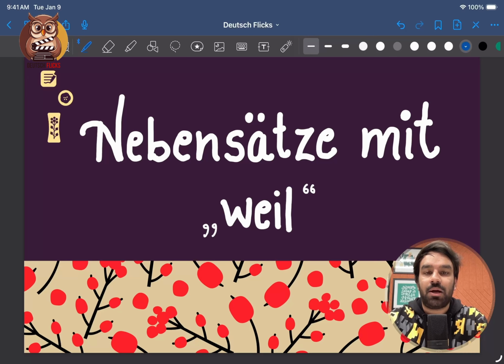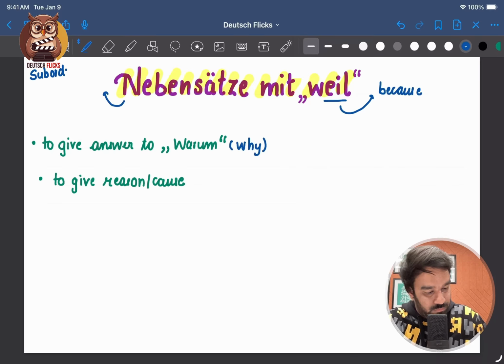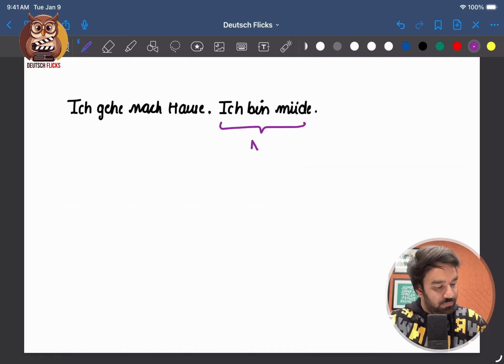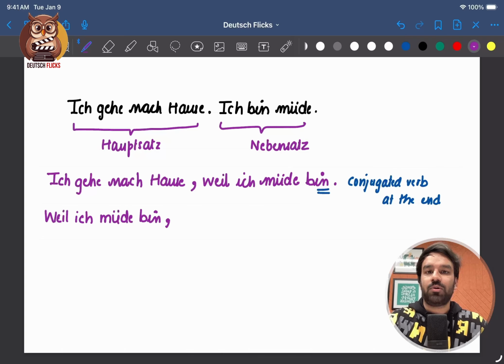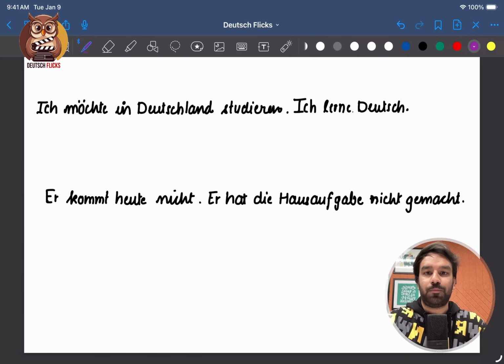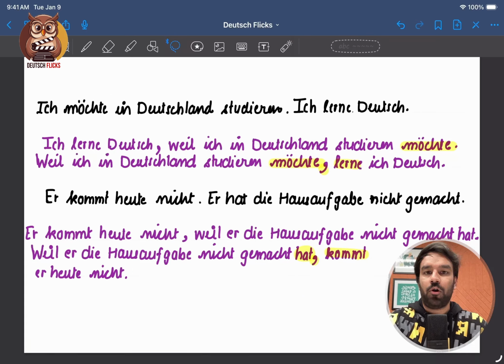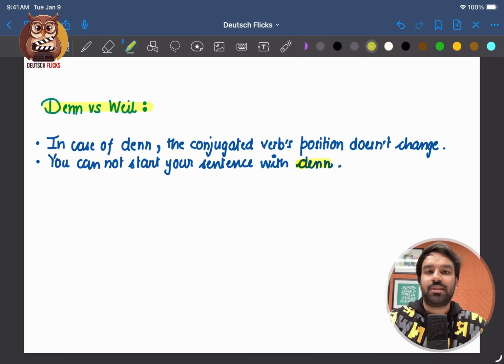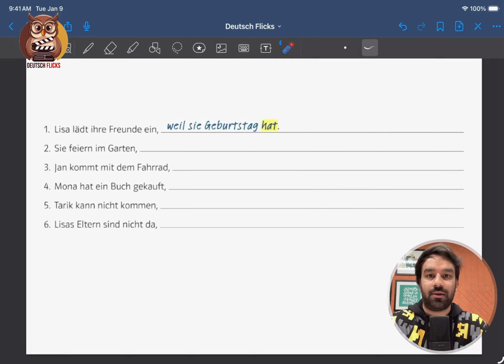#2 Weil vs Denn | German Sentence Structure & Word Order (A2)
In this lesson, you’ll learn the difference between weil and denn in German — two words that both mean “because”, but work very differently in a sentence 🇩🇪

This is the first grammar topic in the German A2 series on Deutschflicks, focusing on one of the most important A2 concepts: Nebensätze (subordinate clauses) and verb position ✍️

Many learners know the meaning of weil and denn, but still make mistakes with German word order. In this video, you’ll learn:

when to use weil vs denn

how verb position changes after weil

why denn does not change word order

common A2 grammar mistakes learners make

The explanation is step by step, using a digital notebook so you can write along and understand the logic — not just memorise rules 📘
This lesson will help you:
connect sentences naturally 🔗

speak more confidently 🗣️

avoid typical A2 grammar errors ✅

📘 Part of the German A2 Grammar Series
This video is part of the German A2 playlist on Deutschflicks, where we focus on:
sentence structure

connectors like weil, dass, wenn

correct word order

real-life German usage 💬

Timestamps:

0:00 Intro
0:52 What is Weil and Nebensatz?
3:56 Examples
10:41 Denn vs Weil
14:03 Practice Exercise
14:52 Outro

👉 Continue the A2 playlist and build strong, confident German 🚀

Willkommen zu Deutschflicks 🇩🇪✨